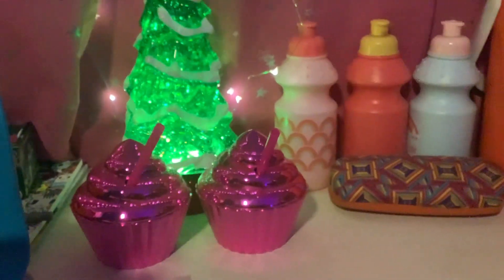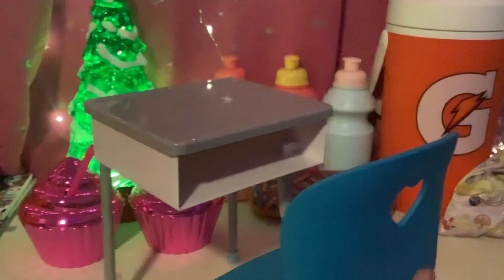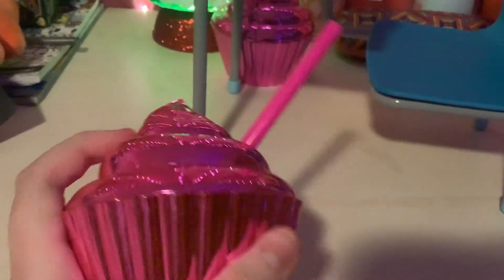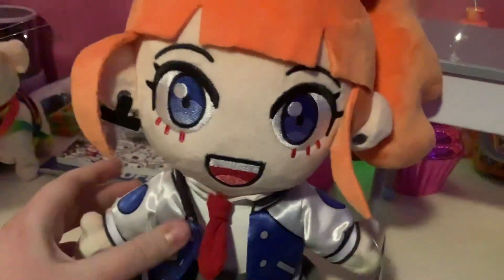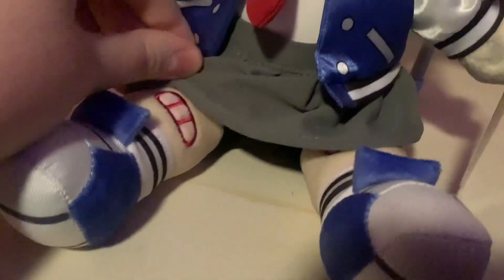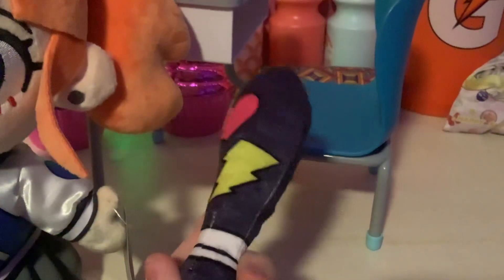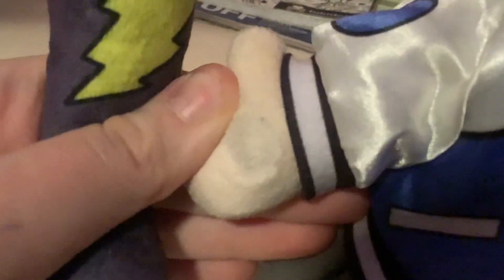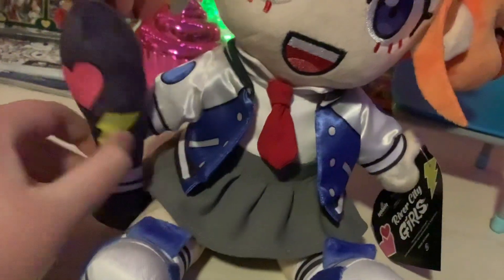What I got for my birthday part 3 2022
I really like the Kyoko plushie.